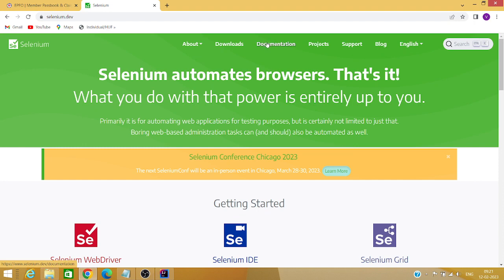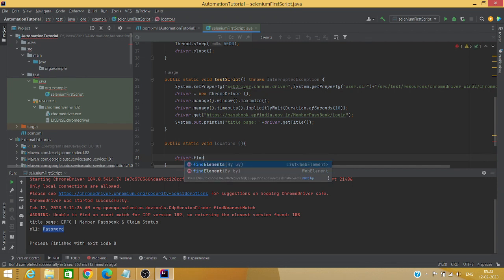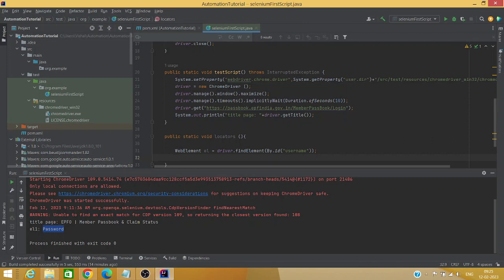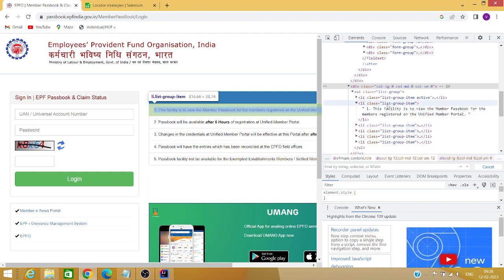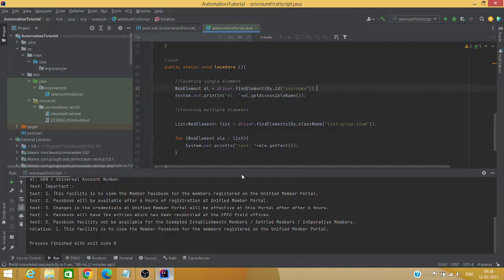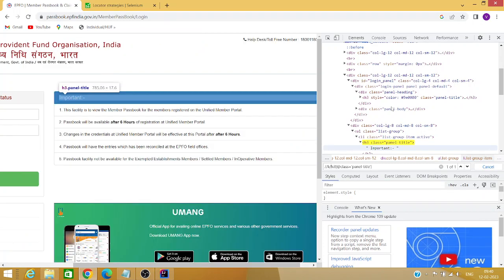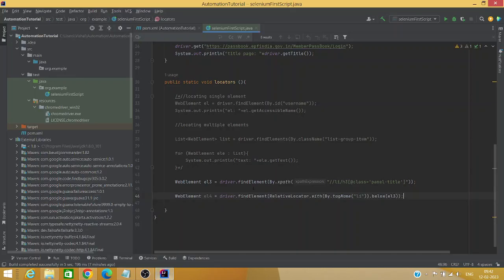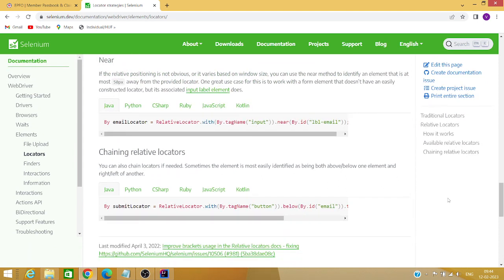Selenium 4 tutorial: Relative Locators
Relative locators are introduced in selenium 4. This tutorial helps in understanding the use of relative locators